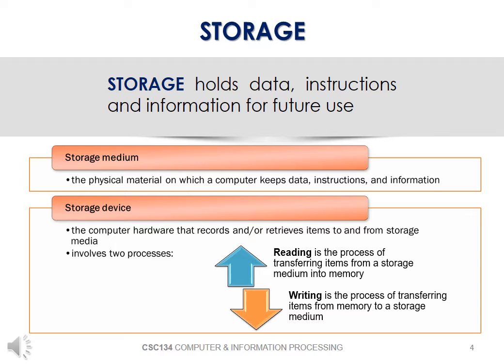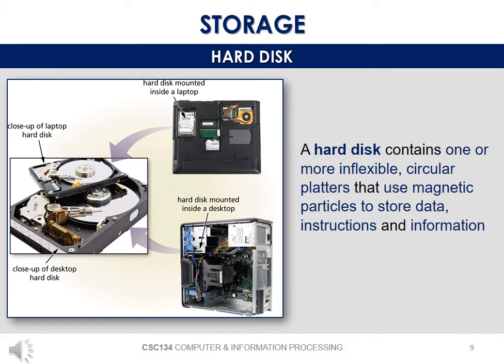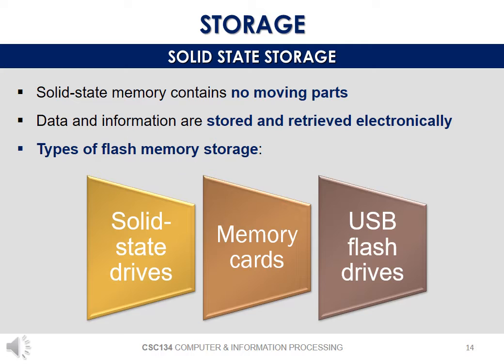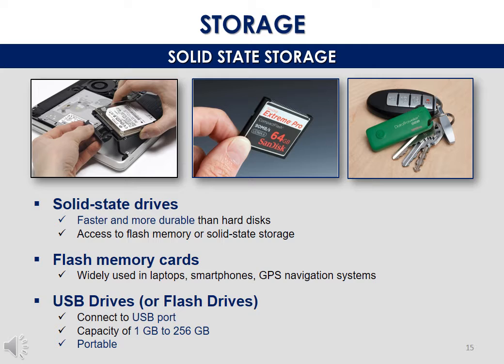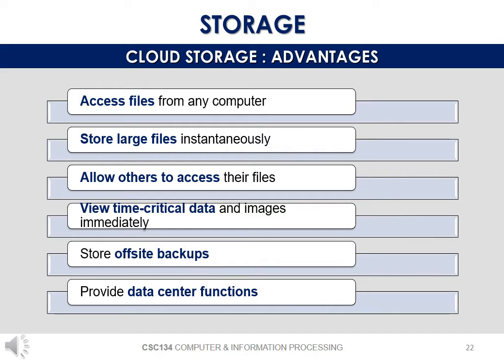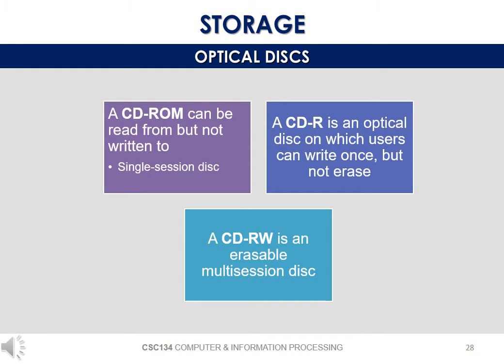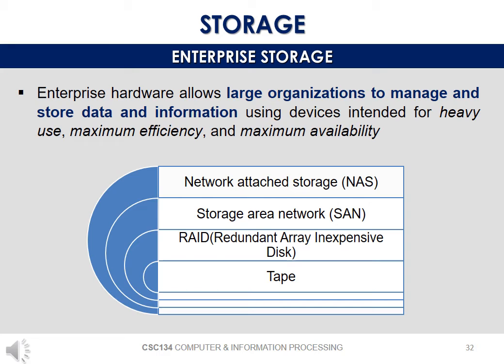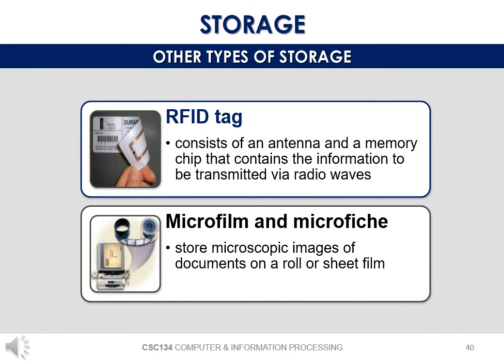ASSIGNMENT 1 CHAPTER 4(SECONDARY STORAGE)